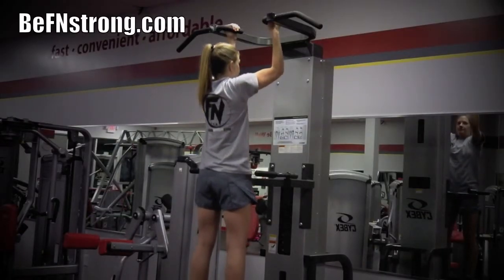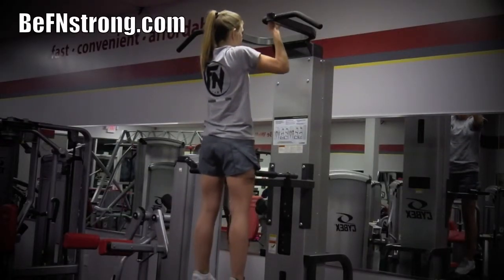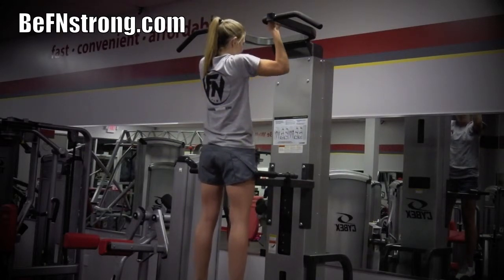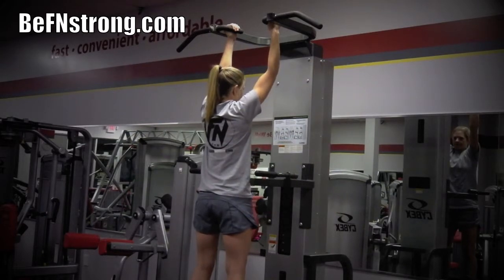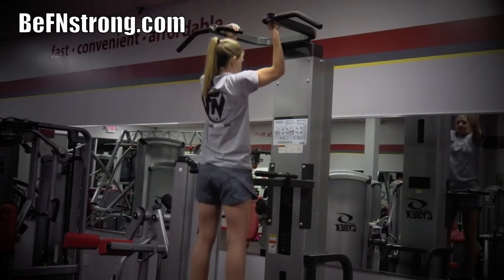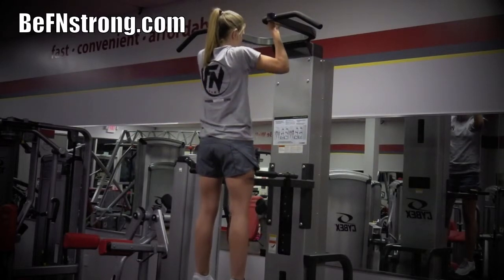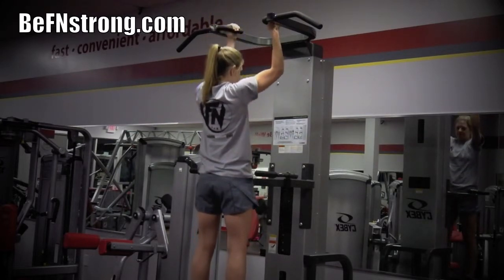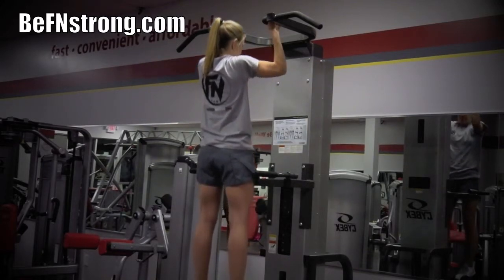Parallel grip pull up Female Trainer BeFNstrong.com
Build a defined back with this simple movement from FoundatioNutrition Remember to always keep your abs tight when performing any movement!